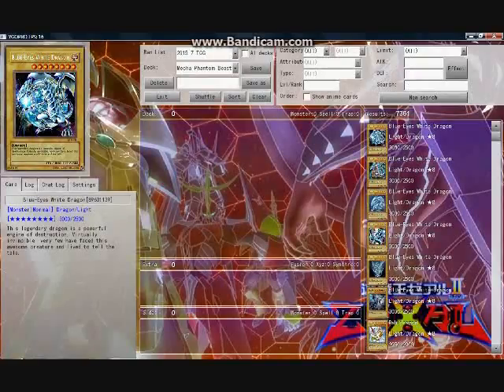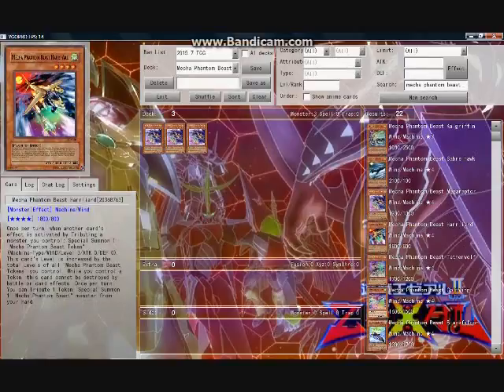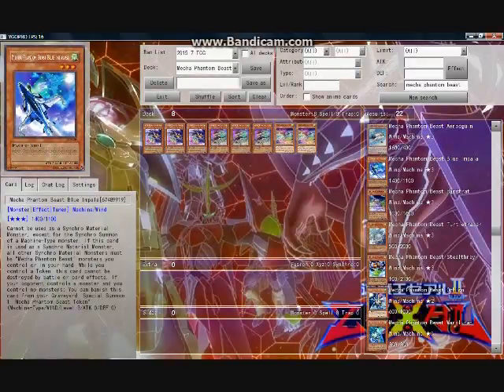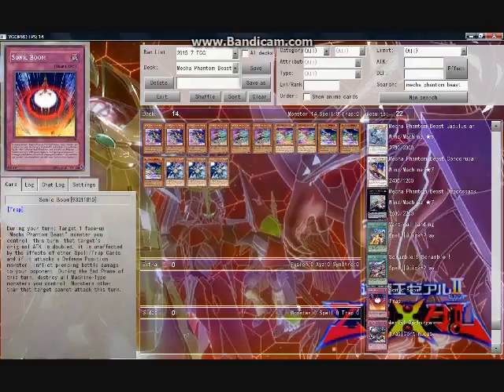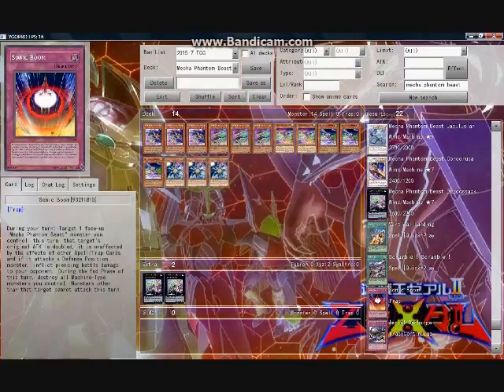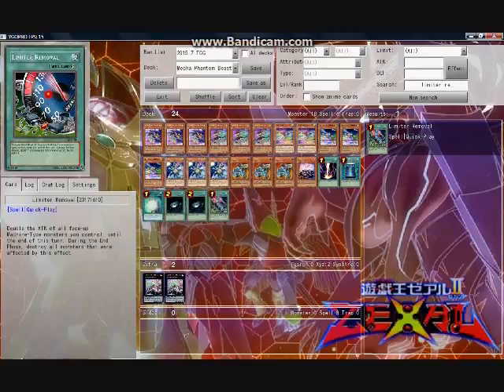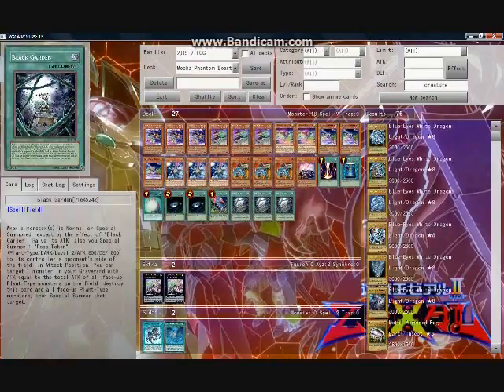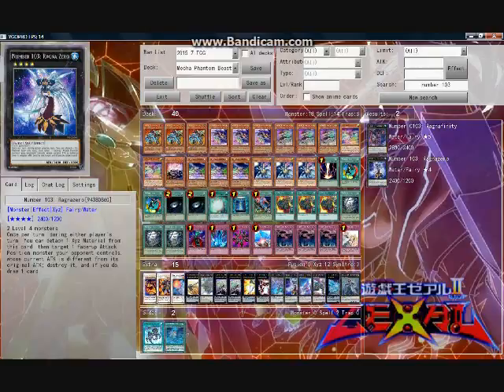Building a Yugioh Deck Session #8 – Mecha Phantom Beast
Mecha Phantom Beast themed deck under the July 16th 2015 ban list format.

Deck List –

Monsters

3x Machina Fortress
3x Mecha Phantom Beast Megaraptor
3x Mecha Phantom Beast Tetherwolf
3x Mecha Phantom Beast Hamstrat
3x Mecha Phantom Beast O-Lion
2x Mecha Phantom Beast Coltwing
1x Phantom of Chaos

Spells
3x Black Garden
3x Supply Squad
2x Creature Swap
2x Dark Hole
1x Raigkei
1x Book of Moon
1x Soul Charge
1x Limiter Removal

Traps

3x Call of the Haunted
1x Torrential Tribute
1x Bottomless Trap Hole
1x Solemn Warning
1x Compulsory Evacuation Device
1x Ring of Destruction

Extra Deck

1x Star Eater
1x Goyo Guardian
1x Armades, Keeper of Boundaries
1x Superdreadnought Rail Cannon
1x Phantom Fortress Enterblathnir
2x Mecha Phantom Beast Dracossack
1x Number 11: Big Eye
1x Photon Strike Bounzer
1x Exciton
1x Number 101
1x Castel
1x Xyz dragon
1x Lightning Chidori
1x Number 103: Ragnazero